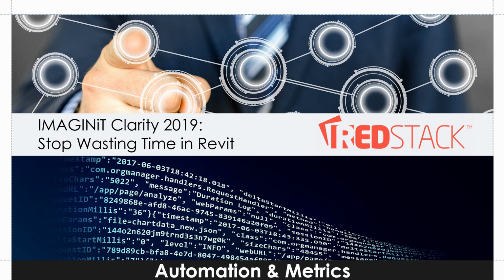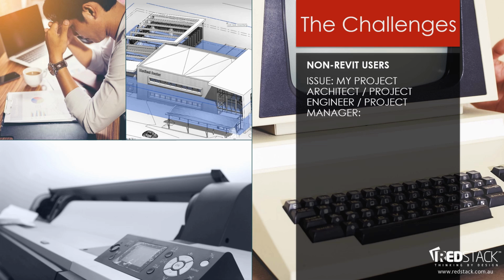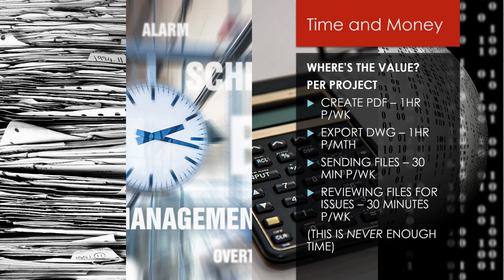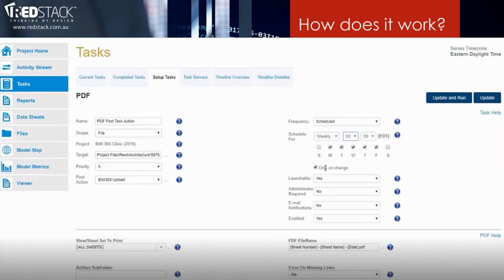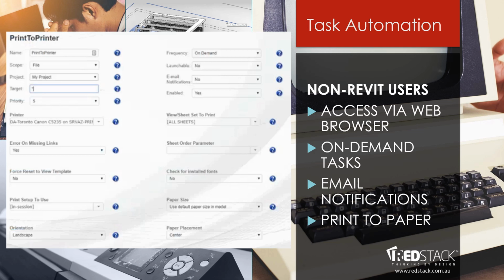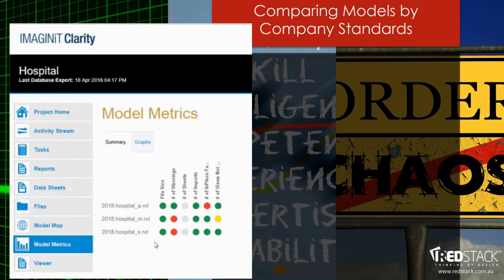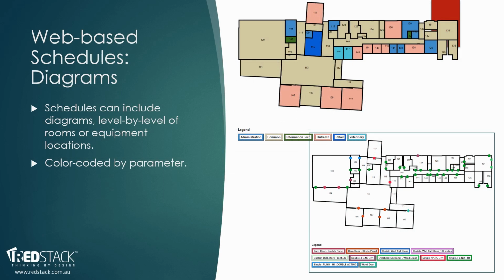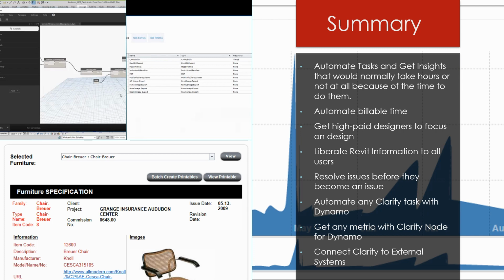Webinar - Optimise Your Revit efficiency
Imaginit Clarity, an Enterprise Solution for Revit that automates tasks, reporting, data sheets, provides BIM Managers with model metrics and more.

Imaginit Clarity task automation frees up the computer resources so Revit users can focus on design and documentation, it can send/receives files from external systems such as BIM 360, Dropbox or any other system and automates routine tasks that BIM and I.T. Managers are typically required to do.

BIM and I.T. Managers can analyse critical model metrics, insights and performance data on projects to make decisions before issues arise.

Clarity also liberates invaluable Revit models, sheets and metadata to the entire organisation instead of those who have Revit.

See how Imaginit Clarity can increase productivity and billable time by saving you hundreds of hours per year in automation, reports and analytics.